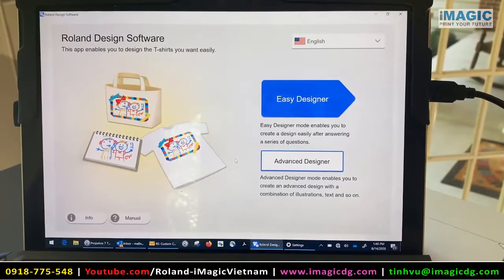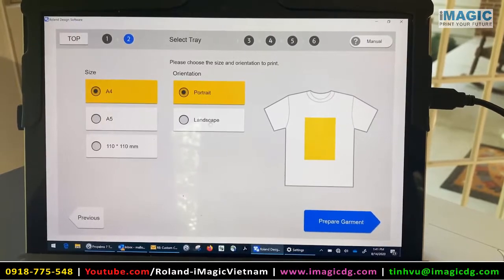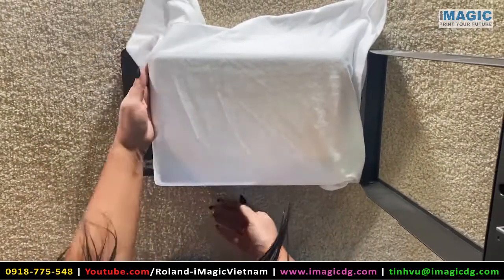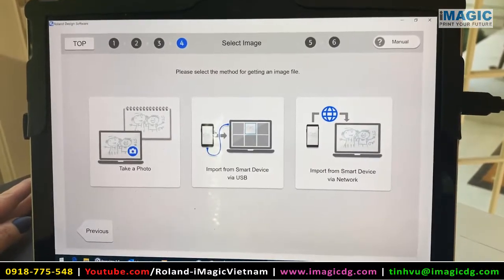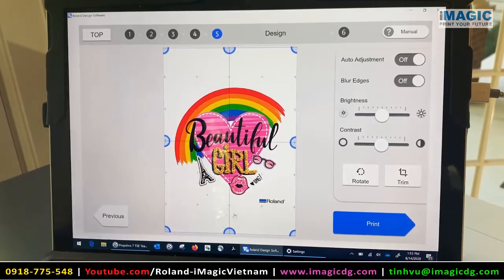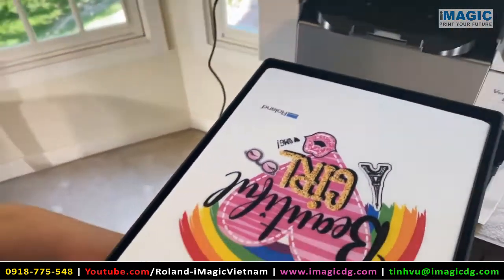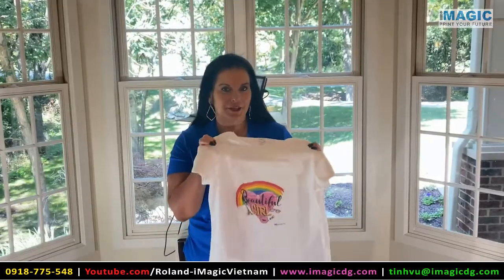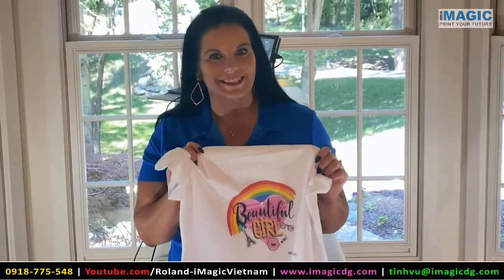Máy in áo thun trực tiếp Roland DTG BT-12 khuyến nghị từ chuyên gia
Máy in áo thun trực tiếp Roland DTG BT-12 in mọi đồ họa lên vải cotton 50-100% chỉ trong vài thao tác nhanh gọn, là chiếc máy in áo thun khổ nhỏ chất lượng cao đang được nhiều chuyên gia khuyến nghị sử dụng.

Máy in Roland BT-12 có phạm vi in tối đa 210 x 297 mm (A4), cấu hình mực với 4 màu CMYK với độ phân giải in cao 1200 dpi, trọng lượng máy nhỏ gọn, dễ dàng đặt trong mọi môi trường vận hành ở nhiều địa điểm khác nhau như khu khách sạn, resort du lịch, kiot, cửa hàng, trung tâm thương mại, hoặc các mô hình di động ngoài trời.

Chúng tôi hiểu điều quan trọng là phải có tất cả thông tin trong tầm tay trước khi đầu tư vào thiết bị mới. Vì vậy, cho dù muốn trao đổi, hay cảm nhận các mẫu thực tế, hãy kết nối và ghé thăm văn phòng chúng tôi tại địa chỉ Google Map để nhận hỗ trợ sớm nhất.
B1-21 Mỹ Phú 3, Khu 3A, Tân Phú, Quận 7